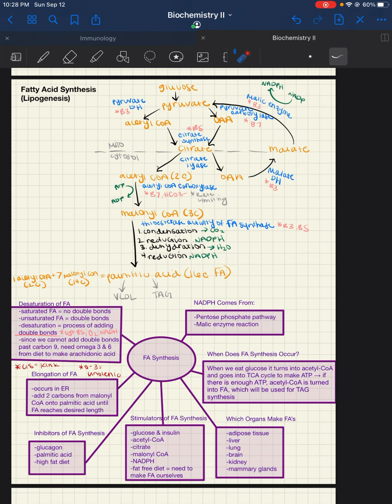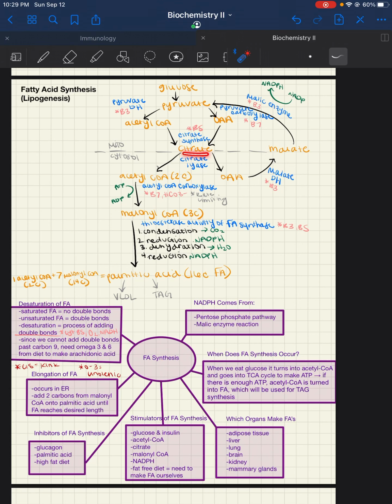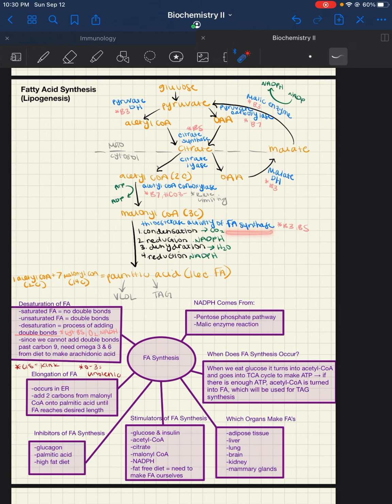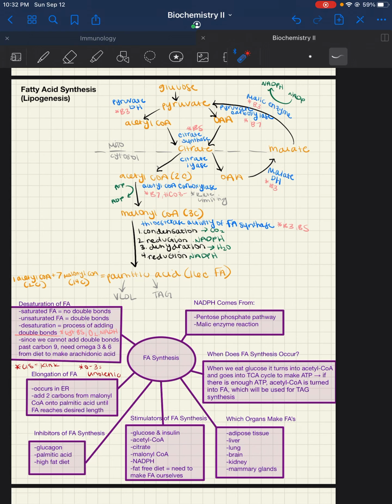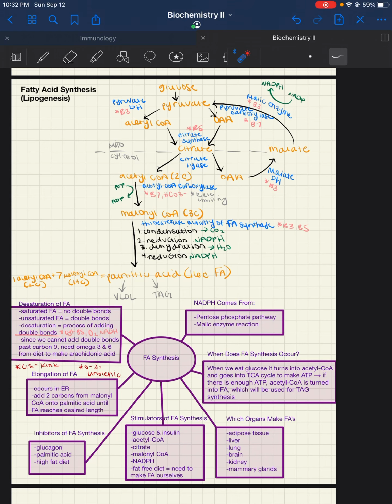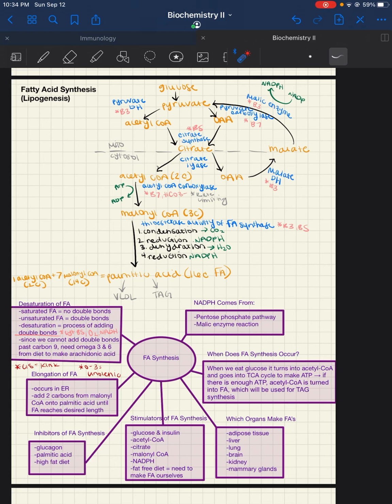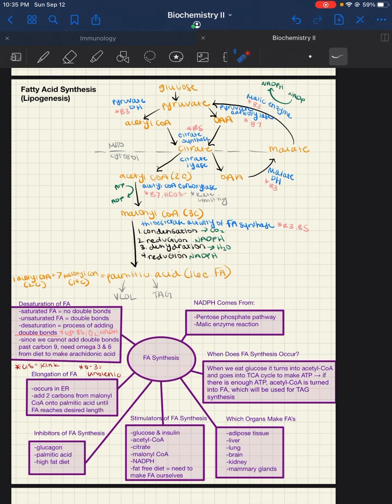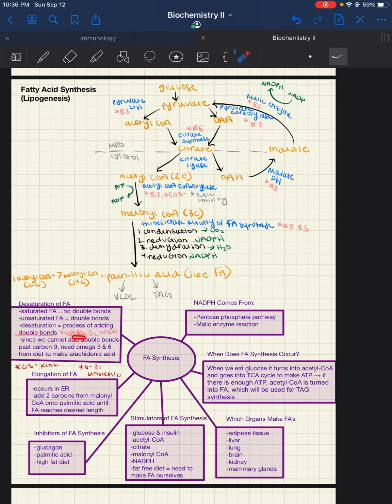Fatty Acid Synthesis